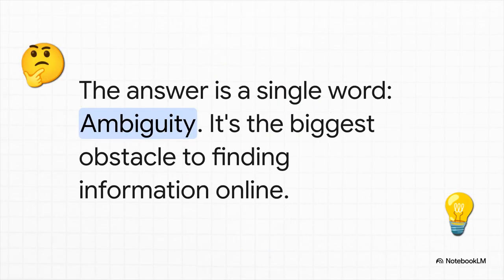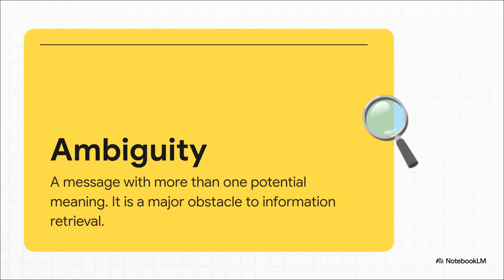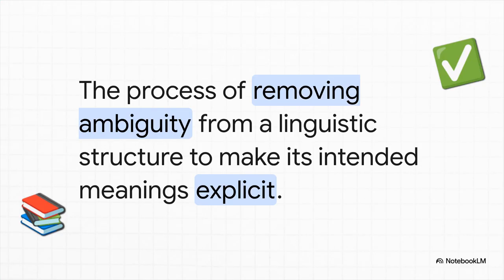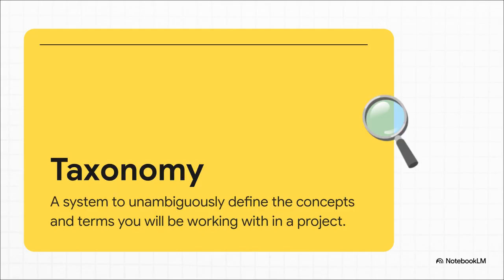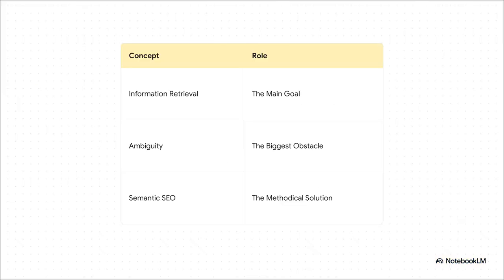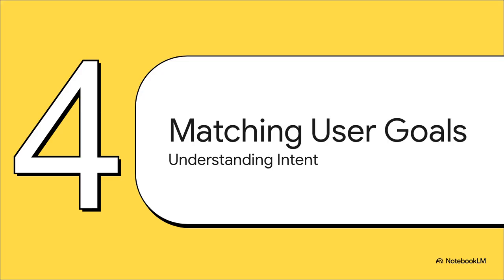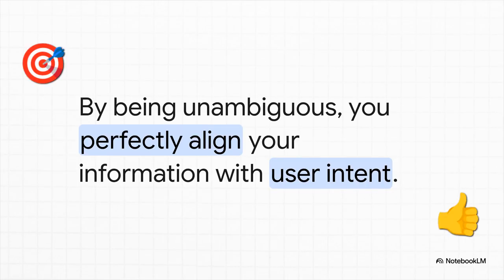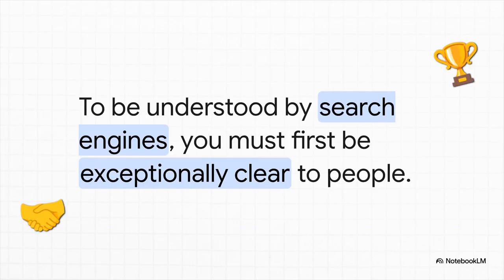The Secret to Being Understood by Google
The article "The Importance of Disambiguation in Semantic SEO" explains how disambiguation, the process of clarifying ambiguous meanings, is fundamental to semantic SEO. It highlights that organizing information through taxonomies and ontologies is crucial for search engines and users to find relevant information. The author, Alexander Rodrigues Silva, discusses how artificial intelligence and knowledge graphs help align content with user search intent and optimize search engine results. In essence, the text emphasizes the need for clarity and precision in content to improve information retrieval on the web.